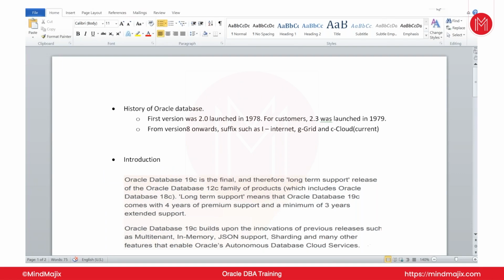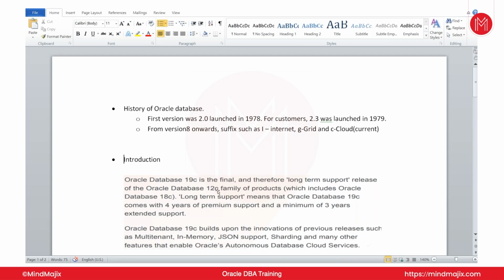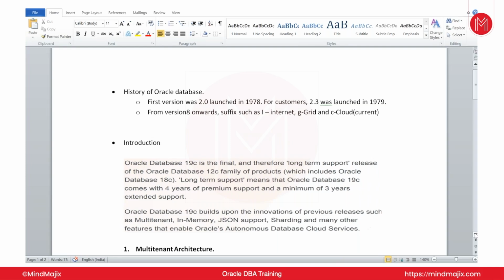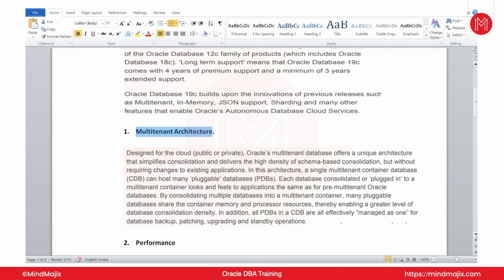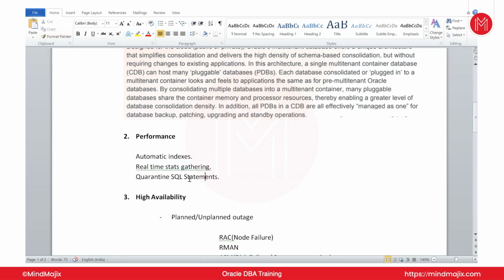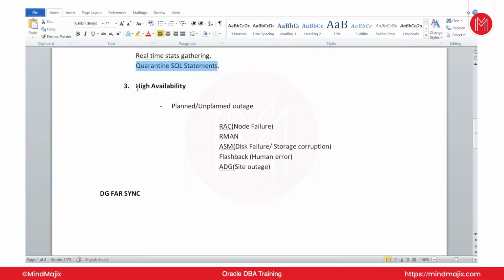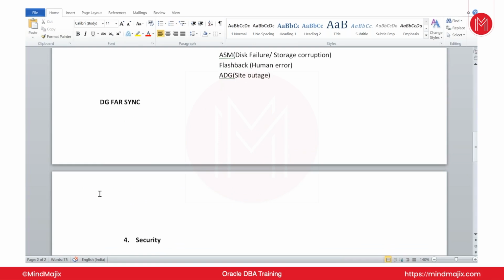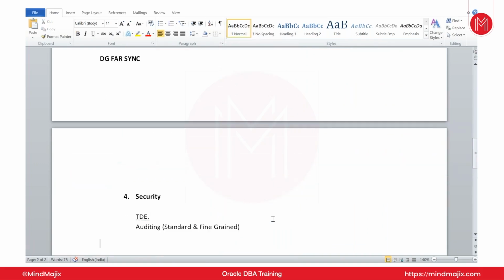Oracle Database 19c Basics | What is Oracle Database 19c? | Oracle DBA For Beginners | MindMajix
In this video, learn the Oracle database 19c basics, the long-term support release of Oracle Database built for high performance, scalability, and security. We explore the multitenant architecture that allows managing multiple pluggable databases (PDBs) under a single container database (CDB), making administration easier and more efficient. You'll also get an overview of Oracle security essentials, and how 19c enhances overall system performance for enterprise environments.

👉 Following are the topics we covered in this Oracle Database 19c video:
0:00:12 What is Oracle 19c database
0:07:20 Multitenant architecture
0:08:18 Oracle dba performance
0:11:40 High availability
0:16:02 Security

✅ About MindMajix's Oracle DBA Training:
MindMajix’s Oracle DBA training is designed to grow your skills and ability to leverage all the Oracle DBA opportunities in the industry.  Our best in-field instructors offer practical guidance and real-world expertise needed to become a successful Oracle Database Administrator. From the fundamentals to advanced features, you'll explore everything you need to know about Oracle database versions 12c or 19c, including development, management, security, high availability, and data warehousing.

🔑 Key Features
👉 24/7 Support.
👉 Real-life Projects.
👉 Get Certified.